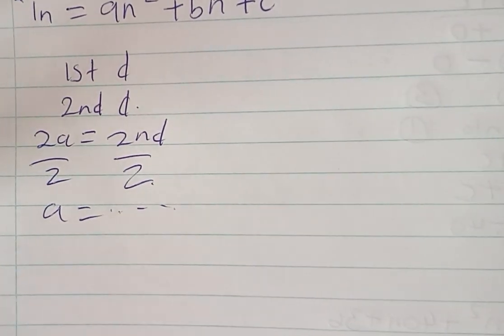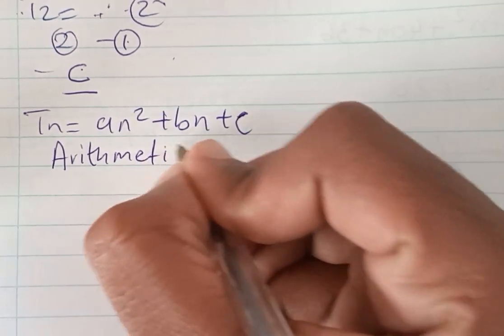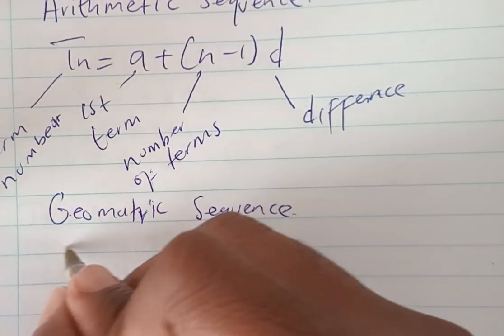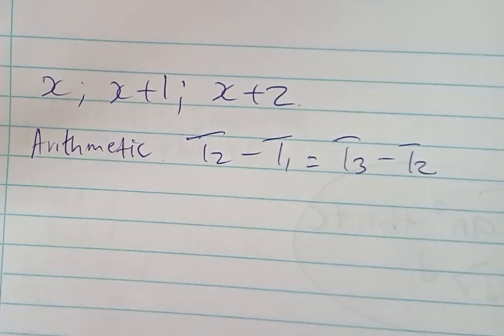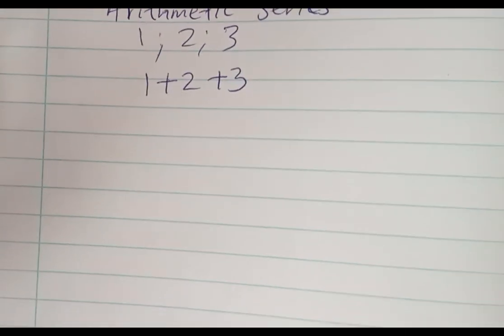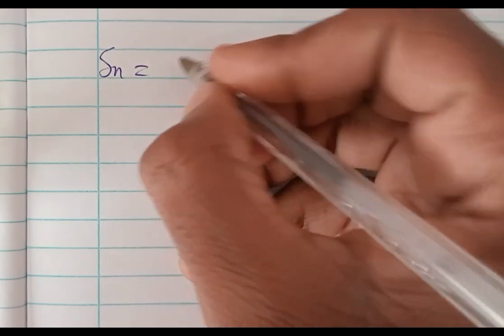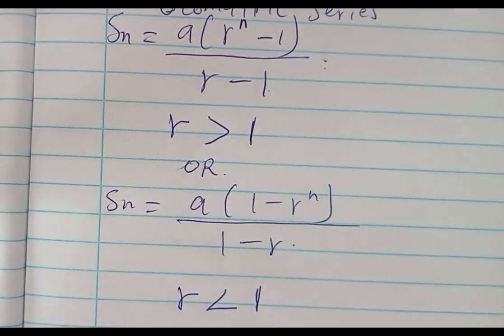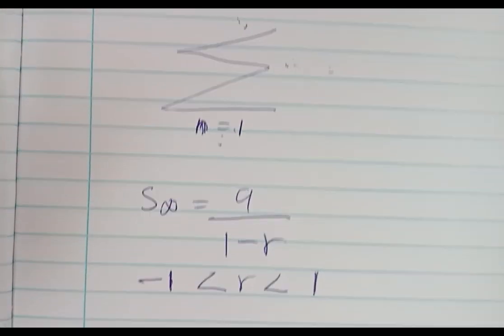Summary of Number Patterns, Sequences and Series: Grade 12